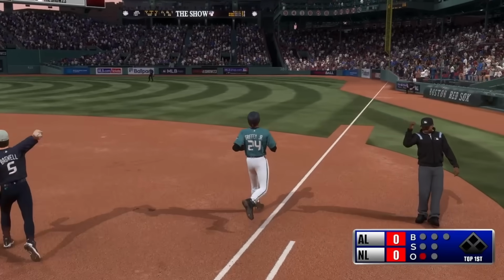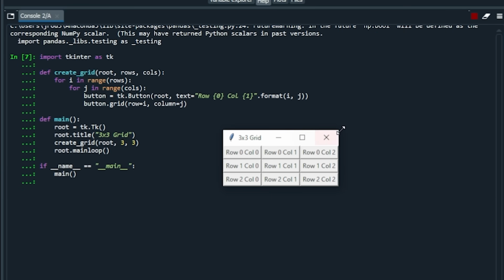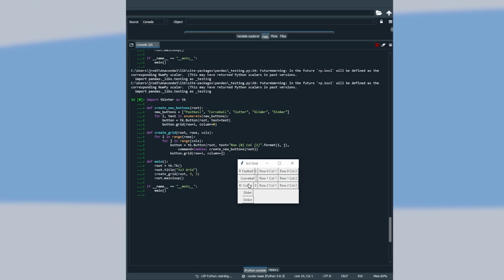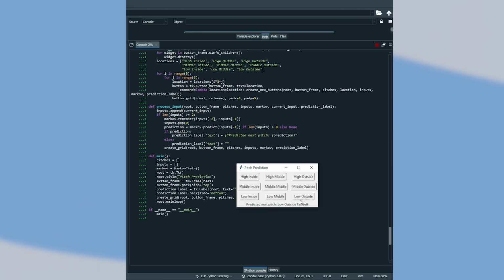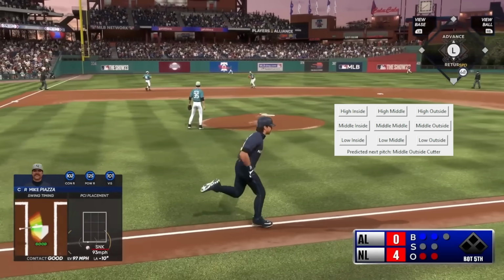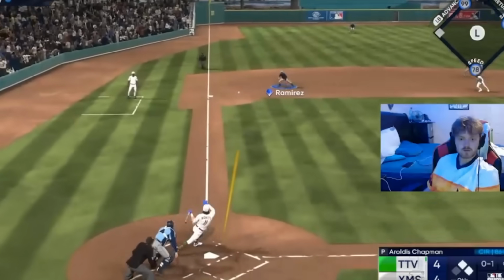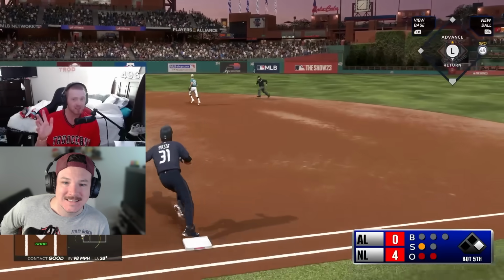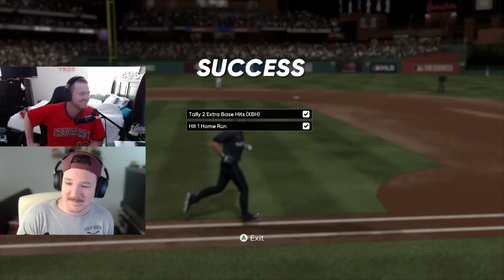I Wrote A Computer Code to Cheat at MLB The Show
PSA: I do not endorse cheating (Unless you're really, really bad)